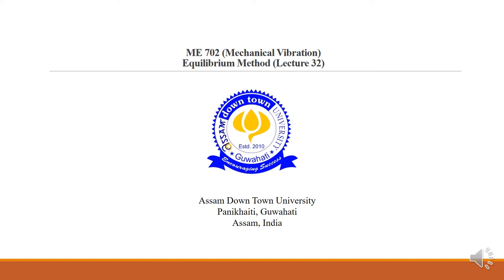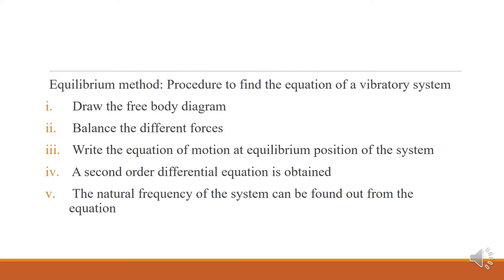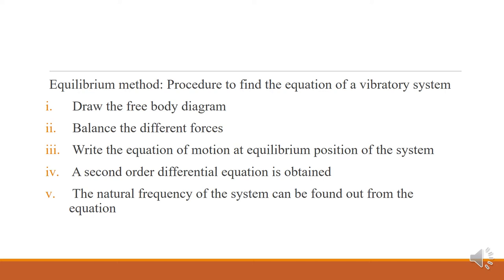Assam down town University